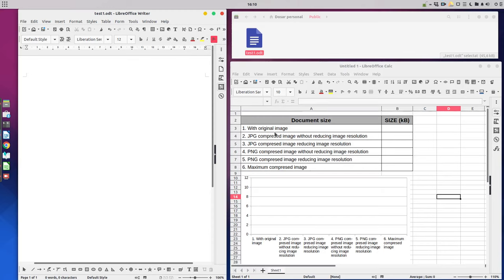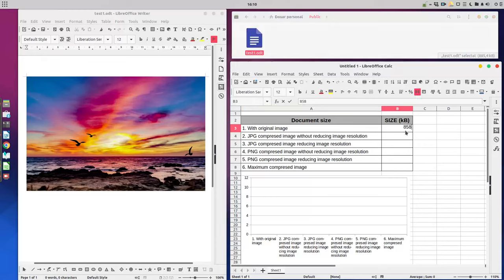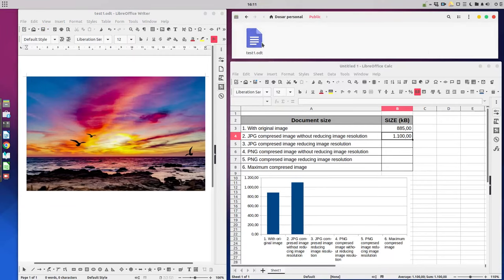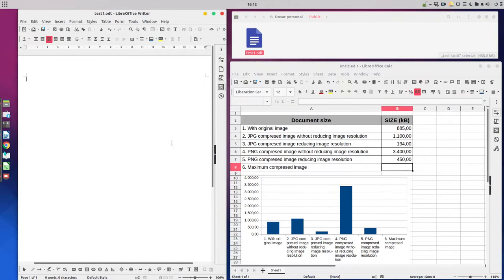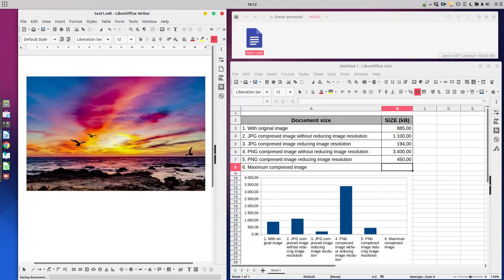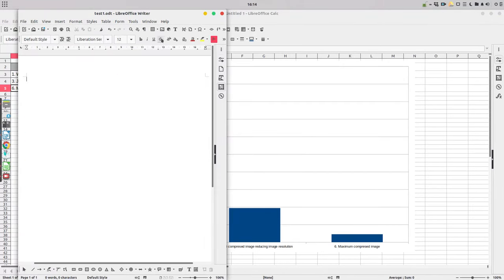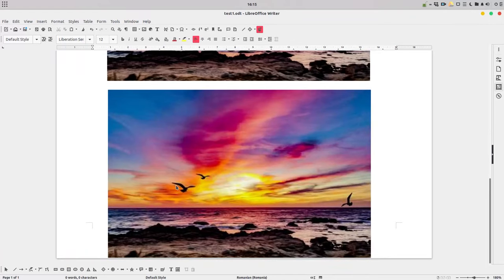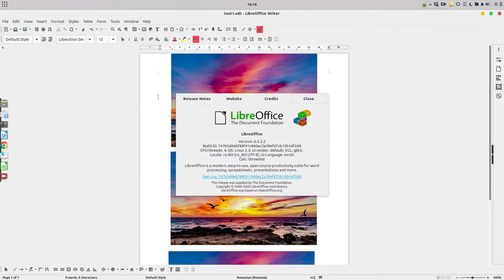Working with images – episode 8: Compressing images in LibreOffice Writer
In this video we will learn how to compress images in a LibreOffice writer document in order to have a much smaller sized document.